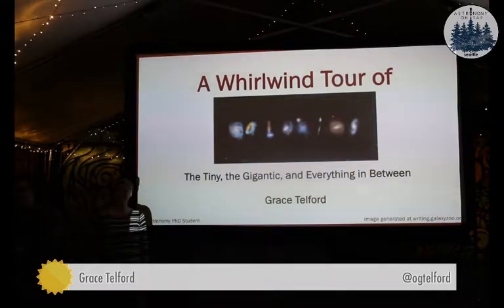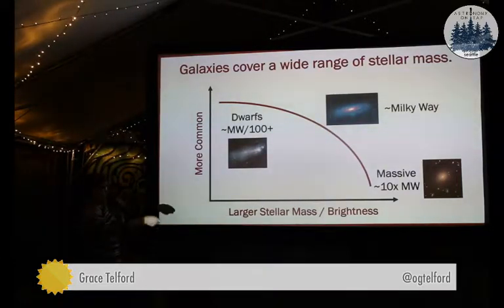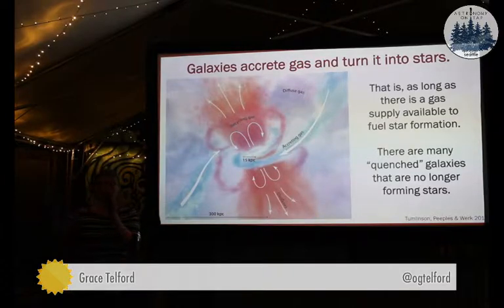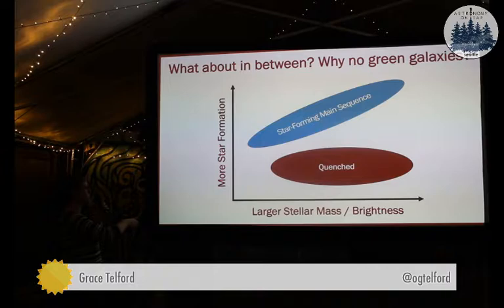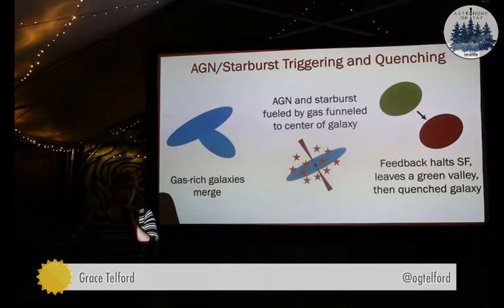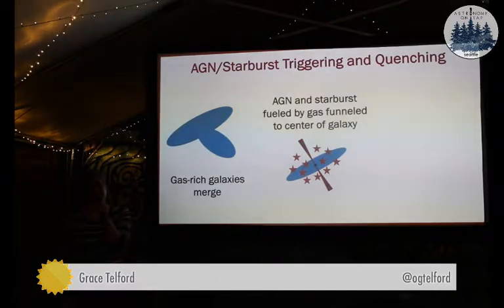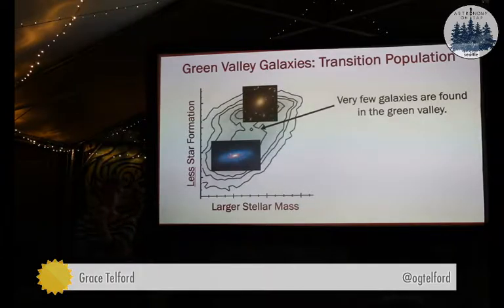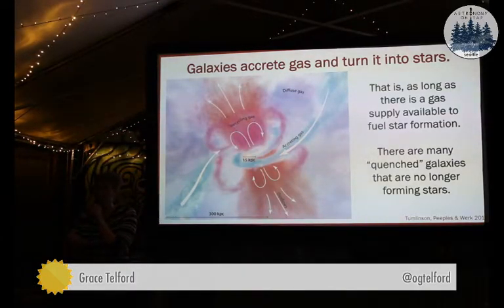A Whirlwind Tour of Galaxies – Grace Telford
Grace Telford is a graduate student studying astronomy and data science at the UW. Her research focuses on using large galaxy survey datasets to understand how galaxies evolve over cosmic time. Since moving to the PNW, she has become a big fan of hiking, biking, and beer.

In this talk, Grace shares with us a census of galaxies – the tiny, the gigantic, and everything in between!

Each FREE Astronomy on Tap event features accessible, engaging science presentations on topics ranging from planets to black holes to the beginning of the Universe. Most events have games and prizes to test and reward your new-found knowledge! There is always lots of time to ask questions and interact with the presenters and other scientists who inevitably stick around for the beer.